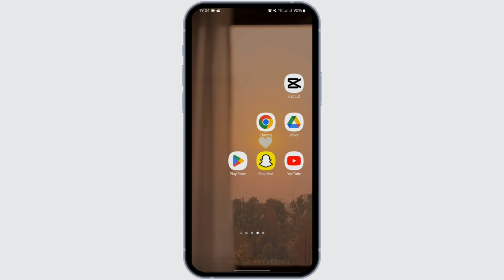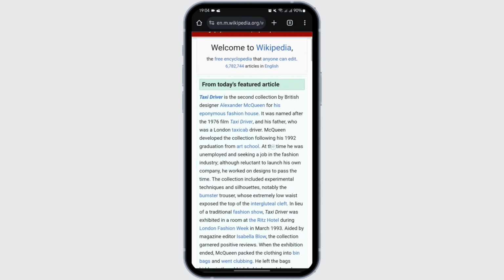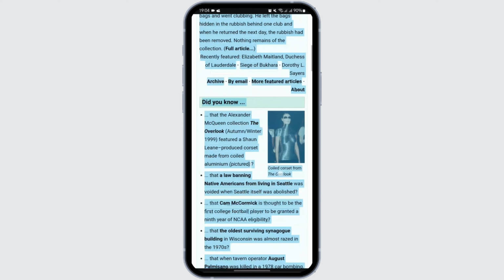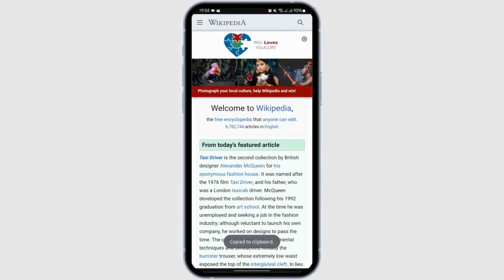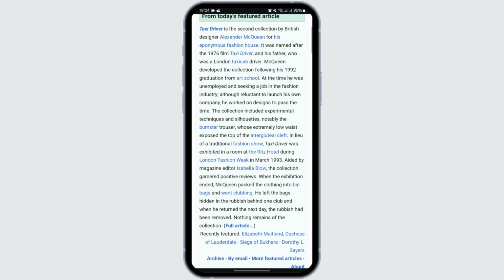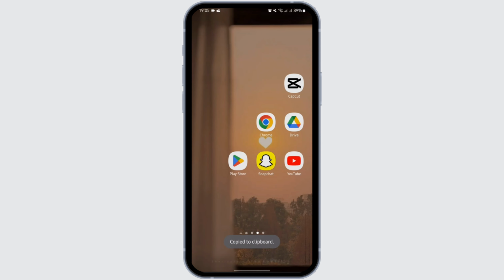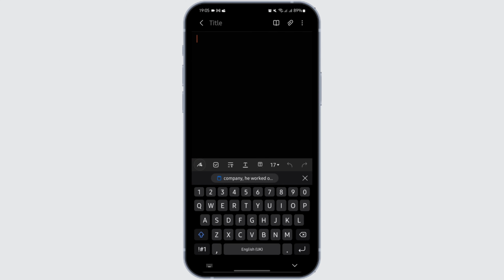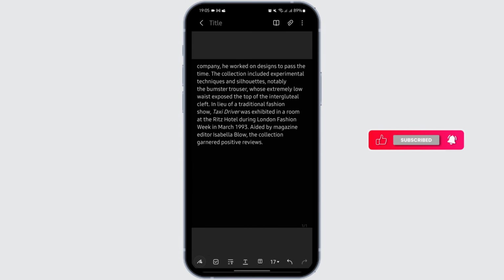How to Copy and Paste Text on Android (2024)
In this tutorial, we'll provide you with a step-by-step guide on how to efficiently copy text from one place and paste it into another on your Android device, making it easier for you to manage text-based content and information on the go.

👋 Welcome to Official Help Desk! In this video tutorial, we'll guide you through the process of copying and pasting text on Android devices in the year 2024. Whether you're new to Android or looking to enhance your productivity on your smartphone or tablet, this tutorial is perfect for you.

Topic We will Cover:
- Why knowing how to copy and paste text on Android devices is essential for productivity and convenience.
- Step-by-step instructions for copying and pasting text across different apps and interfaces on Android.
- Tips for optimizing your copy and paste workflow for maximum efficiency.

🔗 If you have any questions or need further assistance with copying and pasting text on your Android device, feel free to leave a comment below, and we'll do our best to assist you.

📱 Timestamps:

0:00 - Introduction
0:05 - How To Copy and Paste Text on Android
0:15 - Step-by-Step Text Copying and Pasting